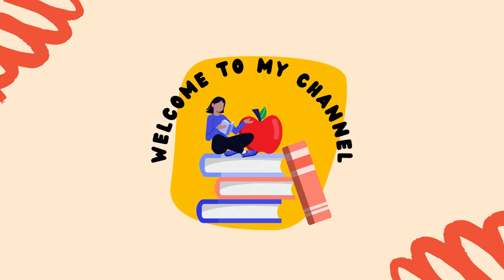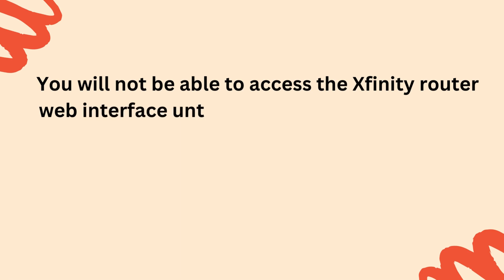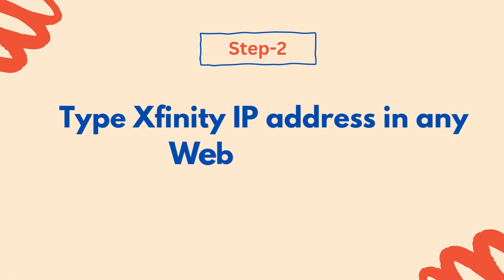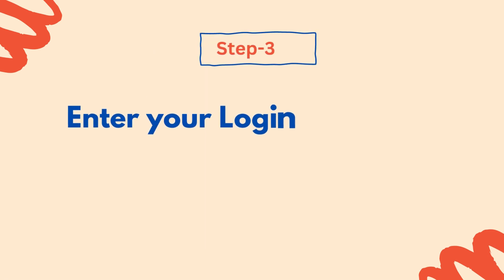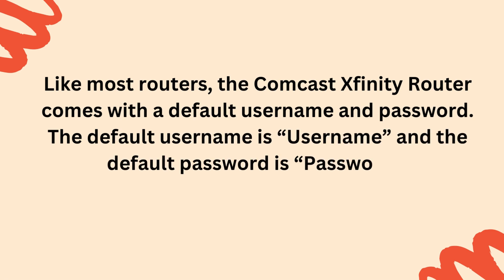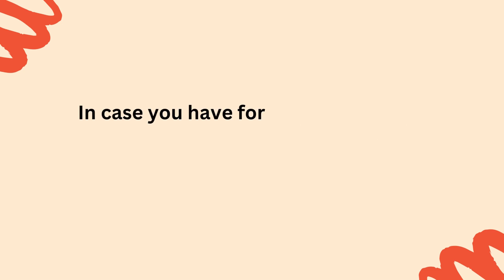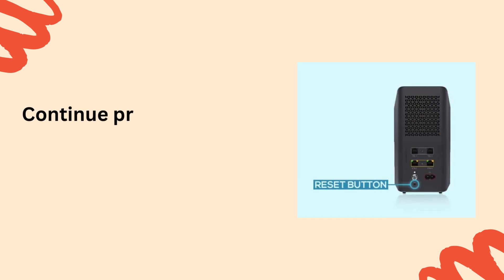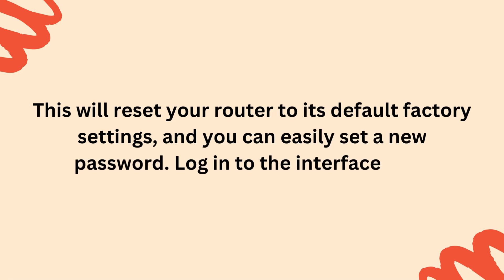How to Login to Xfinity Router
Welcome to our step-by-step tutorial on how to login to your Xfinity router! Whether you need to change your Wi-Fi settings, update your password, or simply want to explore your router's features, we've got you covered.

In this video, we'll walk you through the entire process, making it simple and hassle-free.